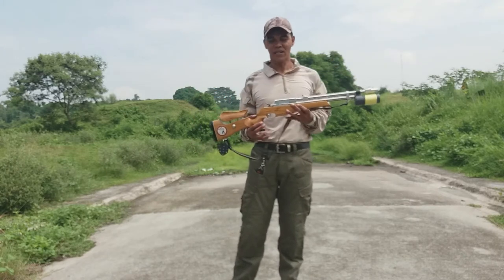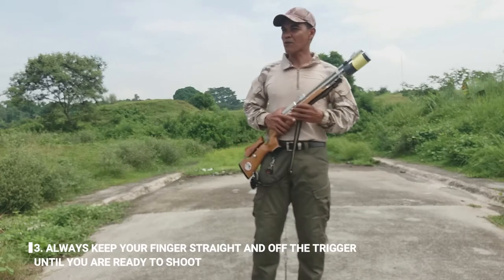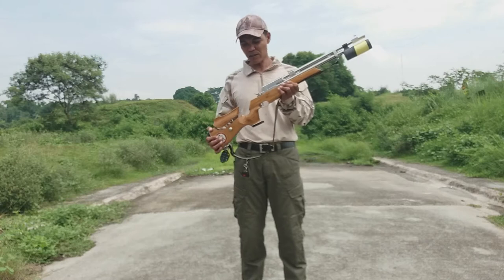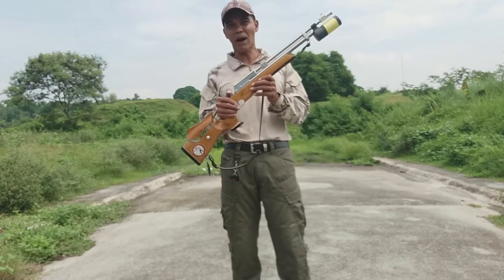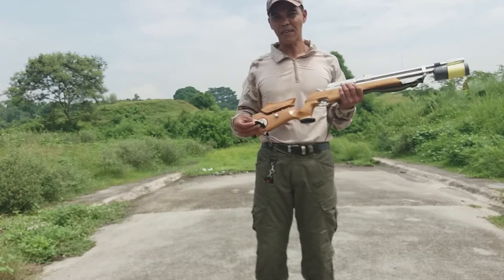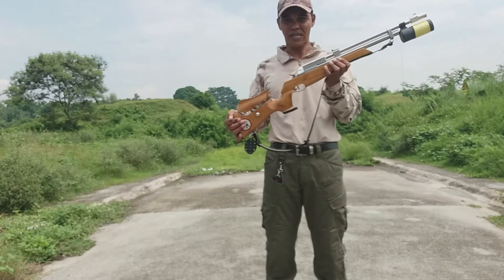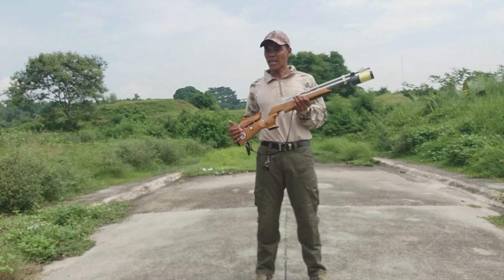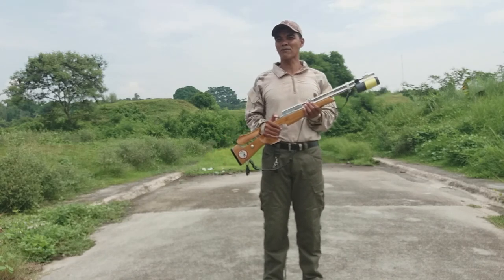PAANO GAMITIN ANG AIRGUN SAFETY RULES